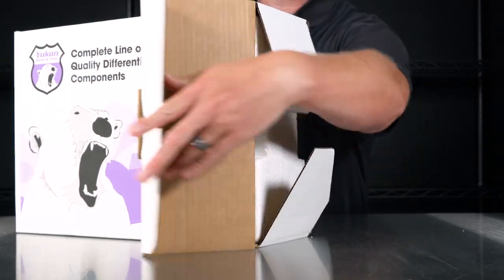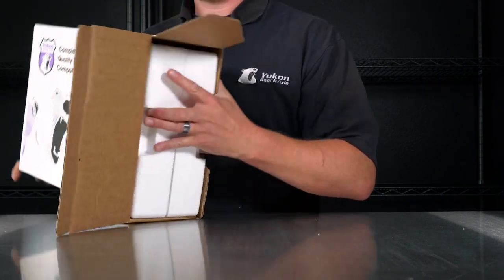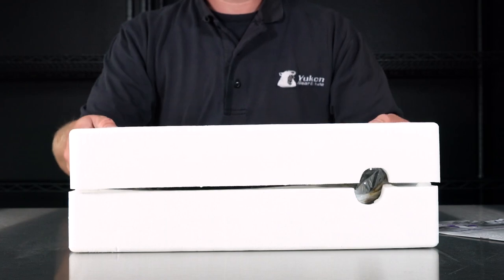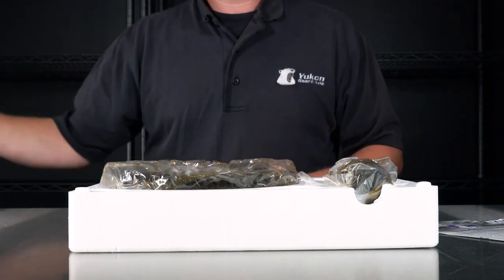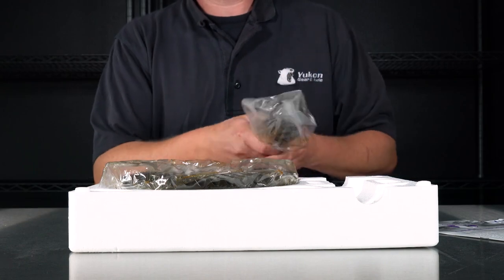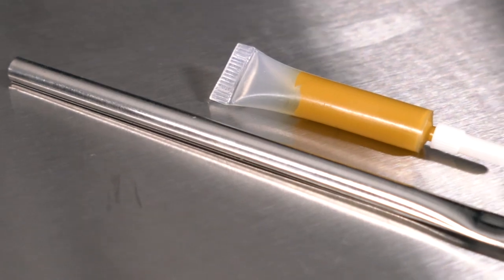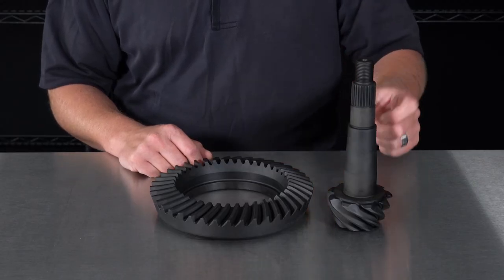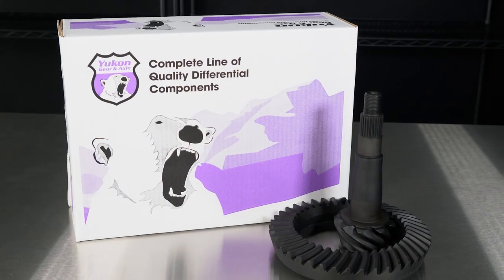Unboxing Yukon Ring & Pinions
Performance ring and pinions from Yukon Gear & Axle offer exceptional quality to meet the demands of off road, racing, street and performance diesel - available for all major vehicle applications from 1948 to today’s hottest models in ratios from 2.73 to 7.17

Yukon gears are precision tested to industry-leading standards. Using the highest-strength materials on the market, we guarantee both an easy installation, and confidence when you hit the road.